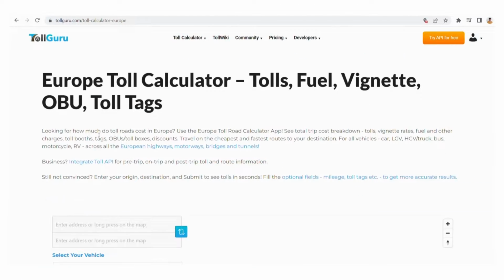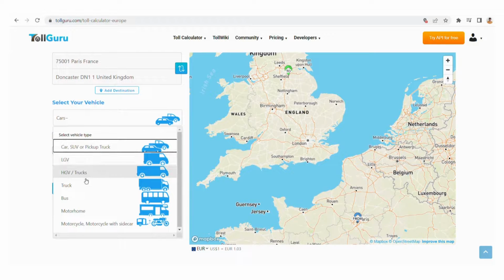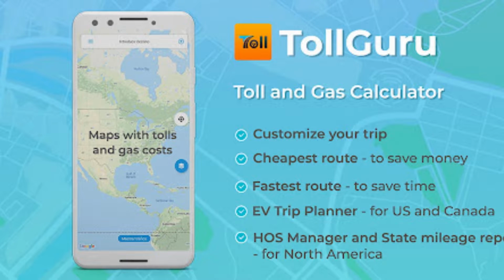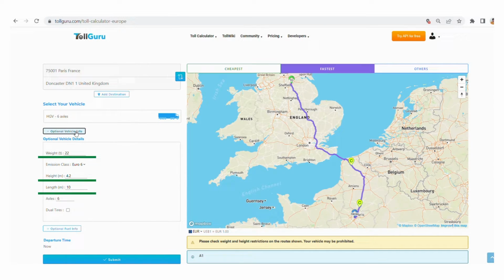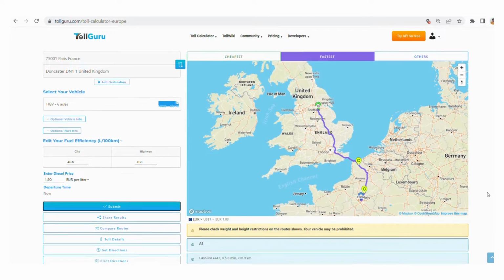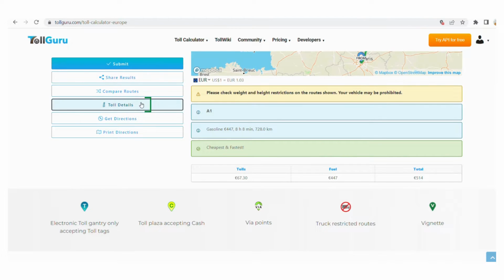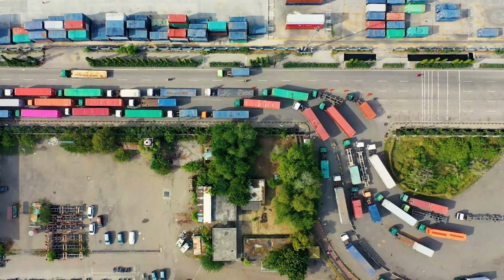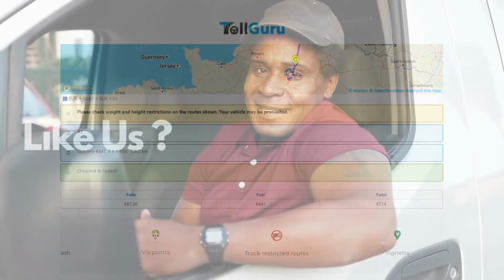Europe Toll Calculator for Trucks or Lorry | TollGuru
Looking to calculate your tolls and gas costs for your truck or lorry for delivery across Europe? Learn how to use the Europe Toll Calculator to calculate dispatch costs for trucks or lorry!

Get toll plazas locations on the map and see their toll rates, payment methods (by Fast Tag, eFlow Toll Tag, Liber-T, AutoPass, Telepass, Trave Pass, cash, card etc.), discounts, and more. The calculator also suggests the cheapest, fastest, and other routes to your destination considering tolls, fuel, traffic, etc! Compare them to make informed decisions to save on travel time or cost. You can select among cars, SUVs, pick-up trucks, LGVs, lorry, HGVs/trucks, buses, motorhomes, and motorcycles to travel across any  toll motorways, highways, bridges, and tunnels including:

# M6 motorway
# M50 ring road
# A6
# A10
# Île de Ré bridge
# Eurotunnel
# Liefkenshoek tunnel
# Herren tunnel
# Cadí tunnel
# Vasco da Gama bridge
# Oslo Ring Road and more